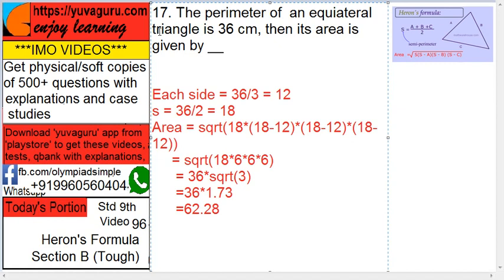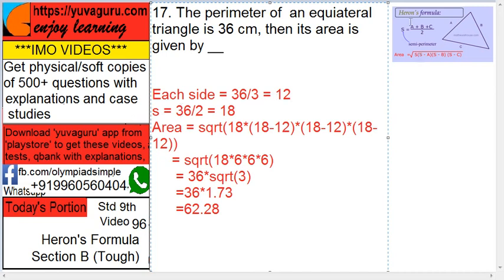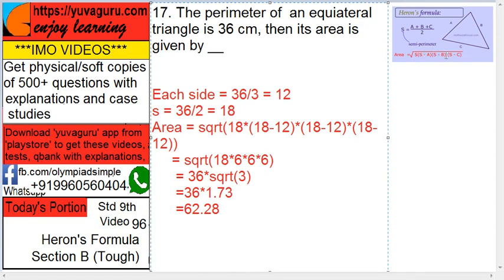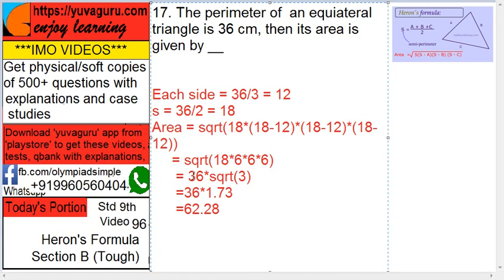IMO Video Std 9 Heron s Formula